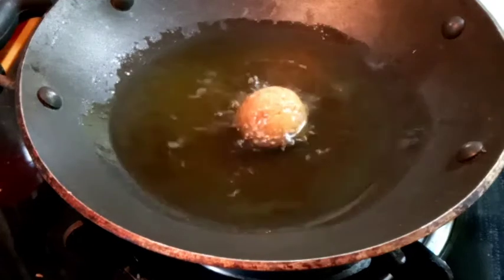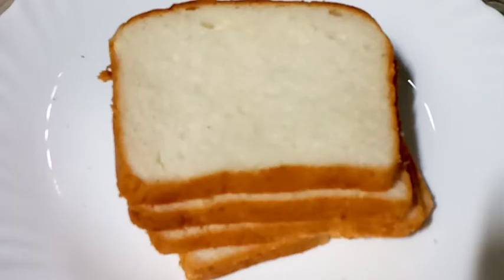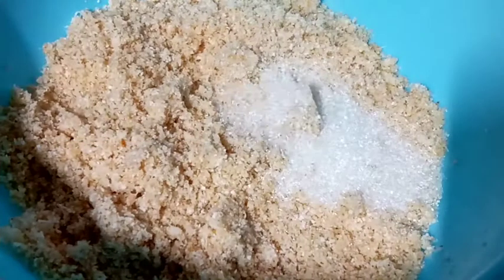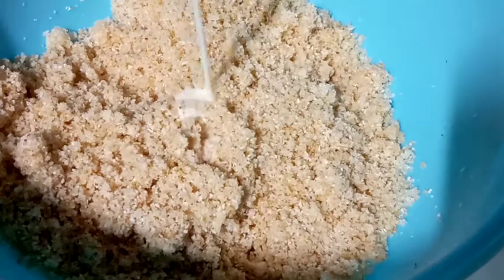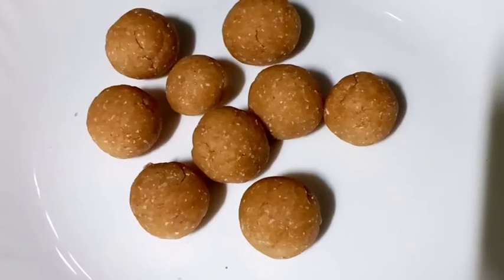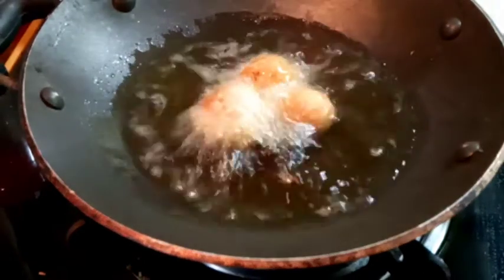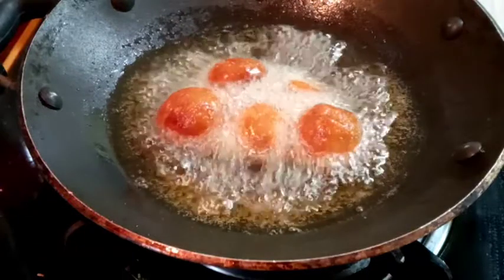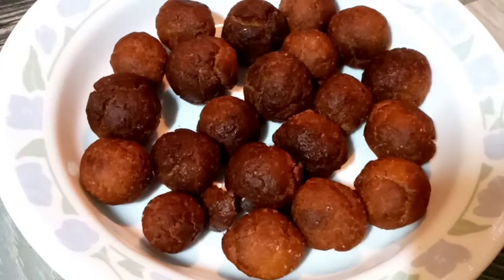അടിപൊളി ബ്രഡും തേങ്ങയും ചേർത്ത് ഒരു സ്നാക്സ്.// Tea time snakes// Betssy world.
Bread
Coconut
Sugar
Milk
Oil